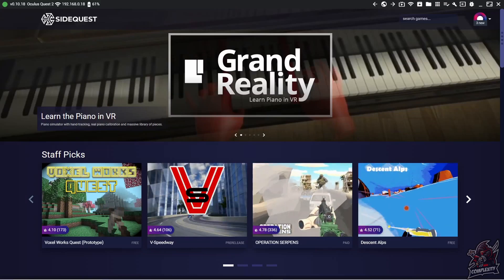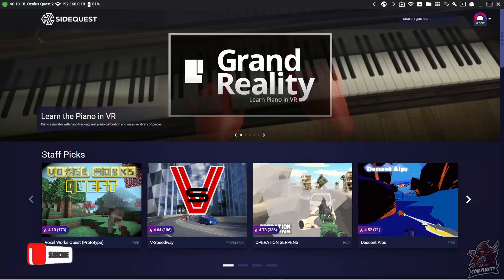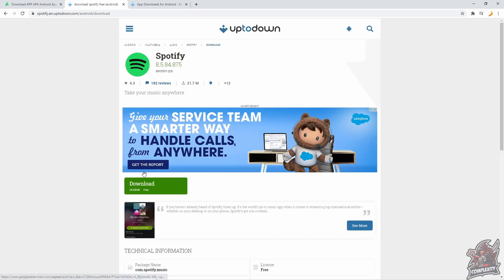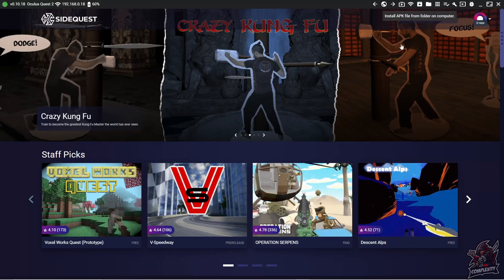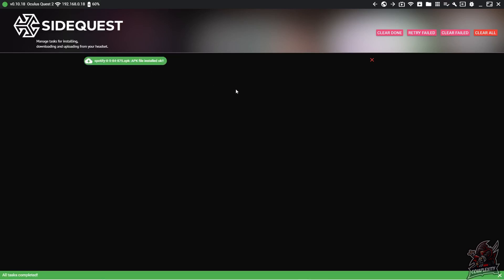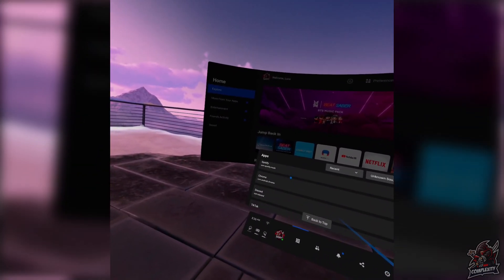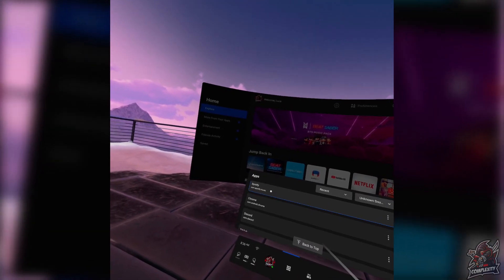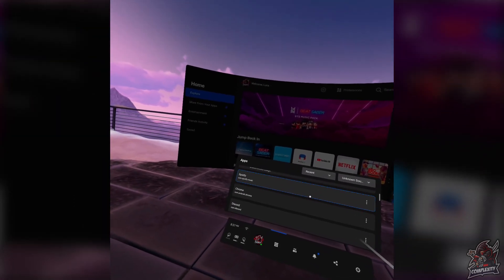How To Get Spotify on Your Oculus Quest 2 🎵| Listen To Spotify on Your Quest 2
Welcome back to the channel, in today's video i show you How To Get Spotify on Your Oculus Quest 2. You Need to have SideQuest setup with your Oculus Quest/Quest 2 i have included a link below on How To Setup SideQuest if you haven't already. Also this doesn't work in the background when your using other apps unfortunetly, hopefully that will change.

⚠This Works on Quest 1 and Quest 2 ⚠